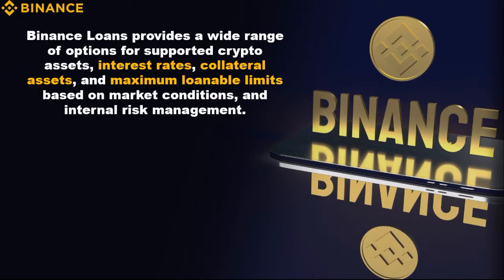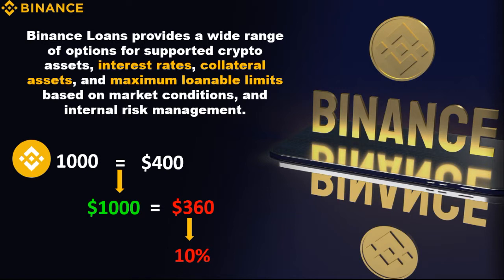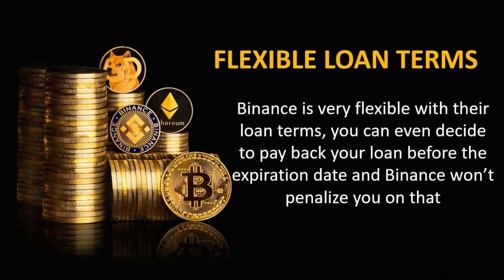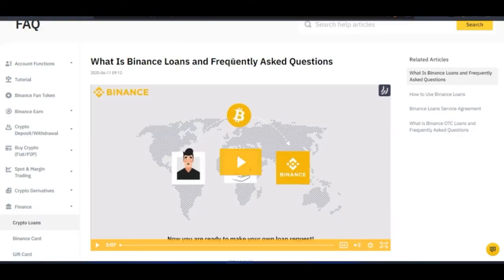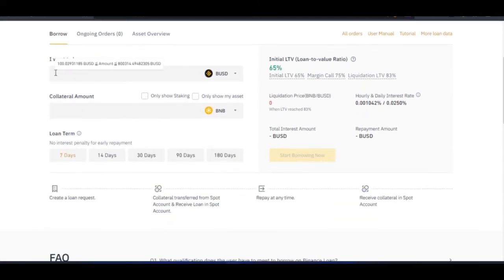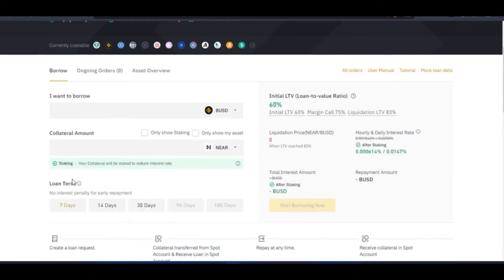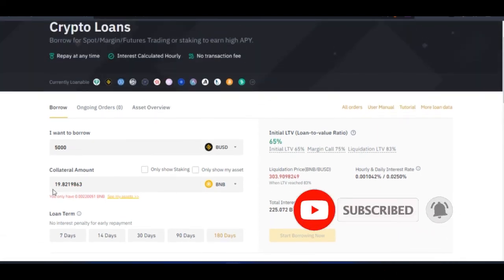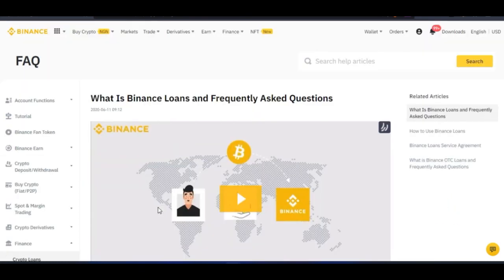HOW TO USE BINANCE CRYPTO LOANS (BEGINNERS GUIDE TO CRYPTO LOANS)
Borrowing crypto on Binance is easy and in this video, I show you how to use your cryptocurrency as collateral to get a loan instantly without credit checks on the binance exchange

USEFUL LINKS:
How To Customize Your Crypto Portfolio With Auto-Invest’s Portfolio Plan

1. BINANCE➤➤ Referal Code 20539573

00:00 Intro
01:20 Why you should take a loan with binance crypto loans
03:29 Advantages of binance crypto loan
08:45 How to borrow or take a loan from binance
13:12 How best to leverage on binance crypto loan
REFERENCES: FAQ-What Is Binance Loans and Frequently Asked Questions

 BNB Holdings in Crypto Loans Now Count Toward the Calculation of Daily BNB Balance]

✅✅BITCOIN👉 1KuFN1644uXvHECLR7UV3X2RgYfrR8woR1
✅✅Ethereum👉 0x139c05ba1bD30D79e964f9F160f681b79C1bD0f1